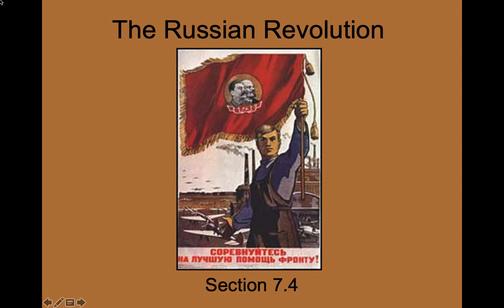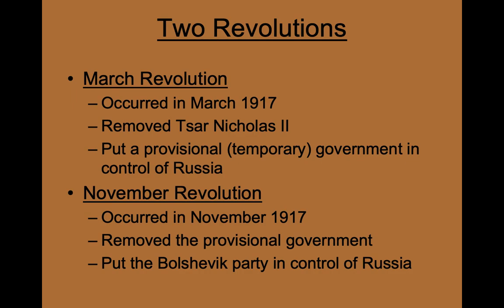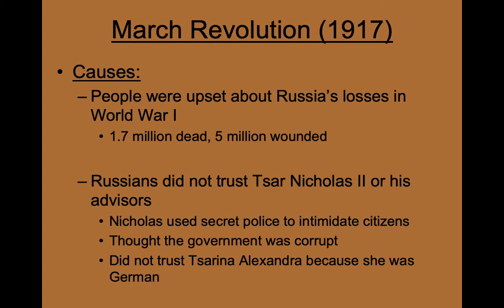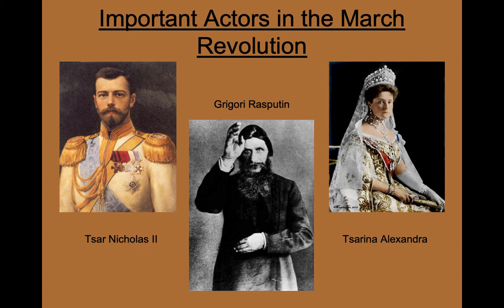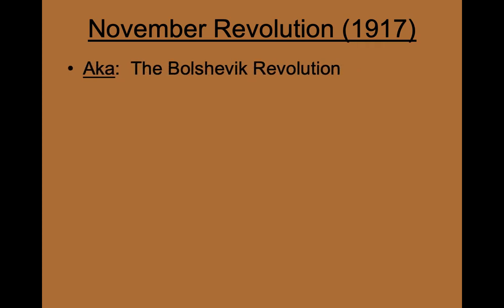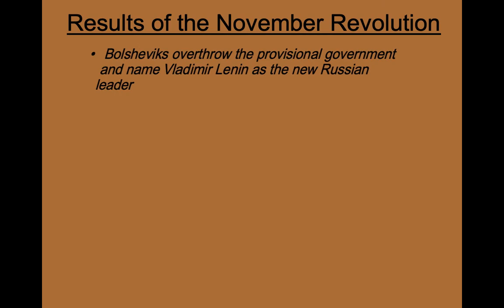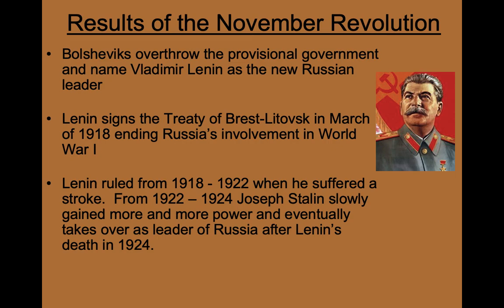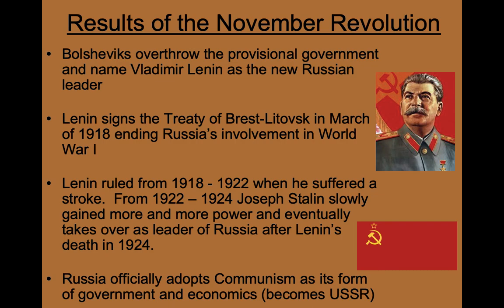Russian Revolution Lecture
A summary of the causes, actors, and impacts of the Russian Revolution of 1917